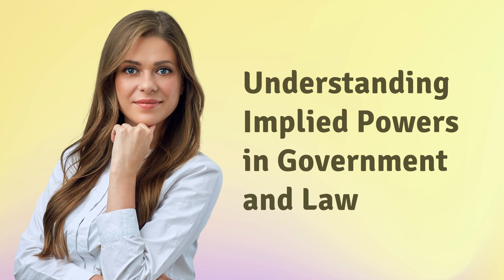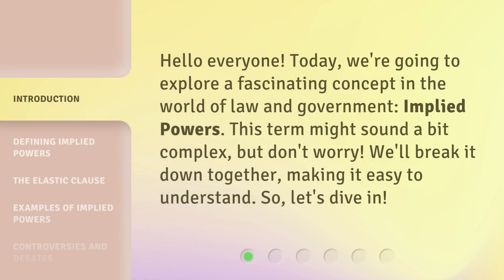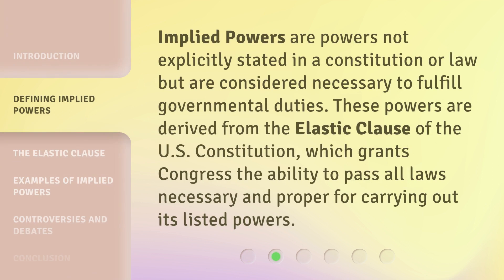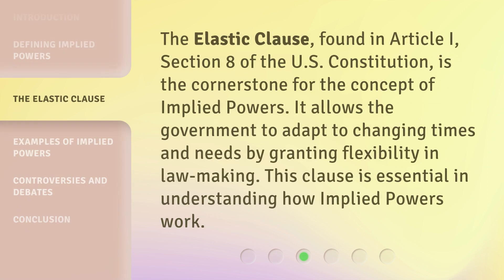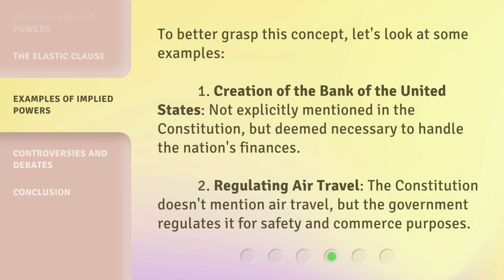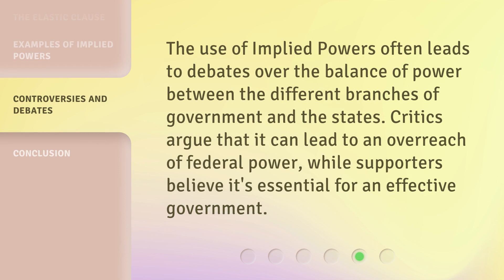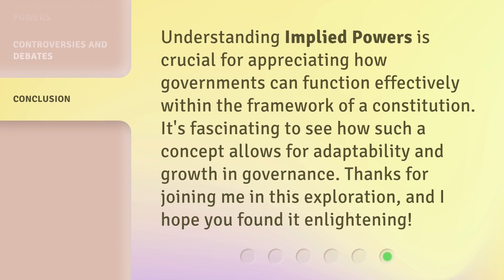Understanding Implied Powers in Government and Law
Demystifying Implied Powers: Unraveling Government and Law • Discover the hidden realm of Implied Powers in government and law, as we delve into the intricacies of this fascinating concept. Join us as we demystify the legal foundations that empower governments to act beyond their explicit authority, providing invaluable insights into the inner workings of the system.

00:00 • Introduction - Understanding Implied Powers in Government and Law
00:28 • Defining Implied Powers
00:51 • The Elastic Clause
01:14 • Examples of Implied Powers
01:41 • Controversies and Debates